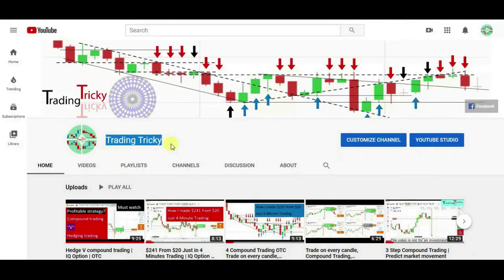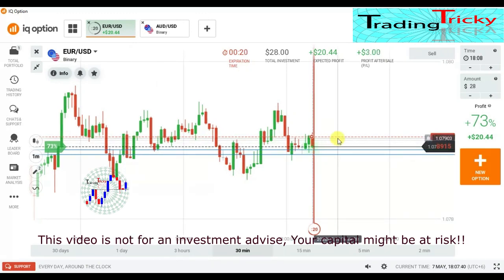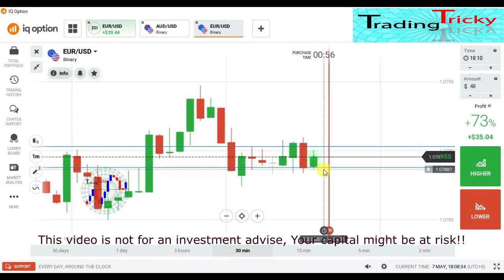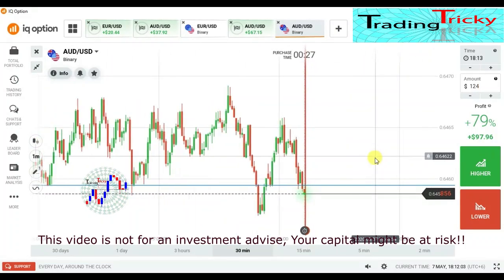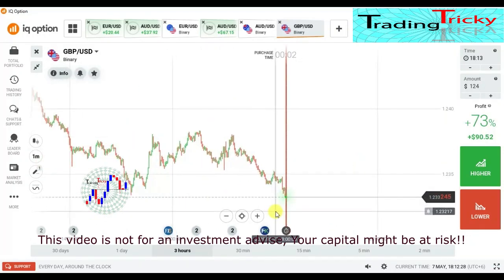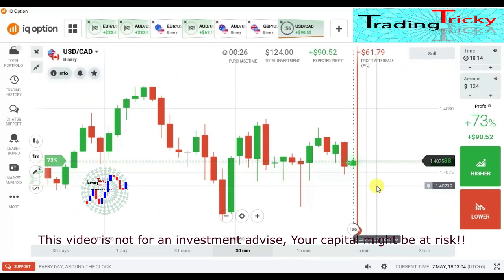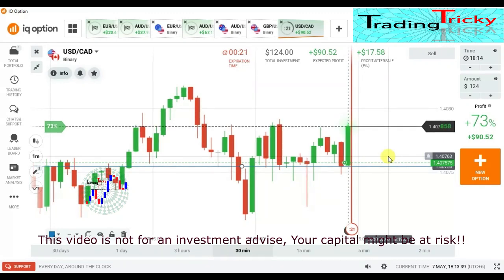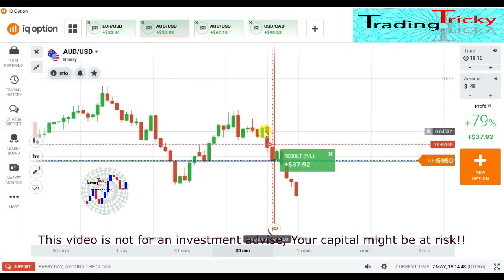How to predict next candlestick | Candlestick Psychology | IQ Option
Reliable and number one Forex broker in the world,

***Complete course of educational video***
*** Account Management ***
*** Signals service ***

You was searching for
candlestick psychology, never losses, predict next candle, support & resistant,
one minute strategy, winning strategy, support and resistant,
predict market movement, one minute strategy, candlestick behavior,
1 minute binary options strategy, forex scalping 1 minute,
1 minute trading strategy, forex trading, profitable option strategy,
1 minute forex trading strategy, scalping strategy, forex trading strategy,
forex scalping strategy, binary options strategy, binary options trading strategy,
best scalping trading strategy, trading strategy for beginners, profitable forex scalping strategy,
profitable binary strategy, forex 1 minutes incredible scalper system,
how to, how i, secrets of, forex chart analysis,
market movement, predict, movement, candle, market,
Trading Tricky;